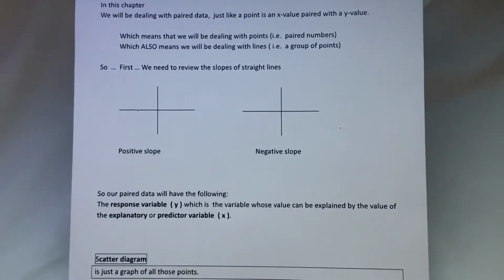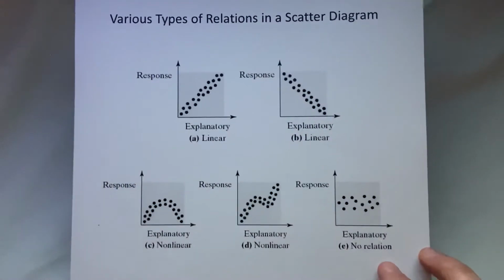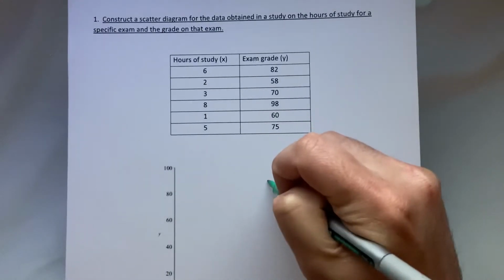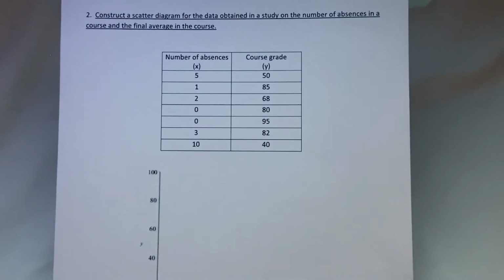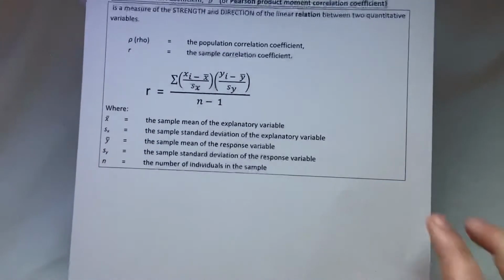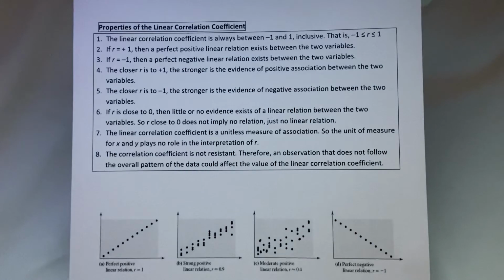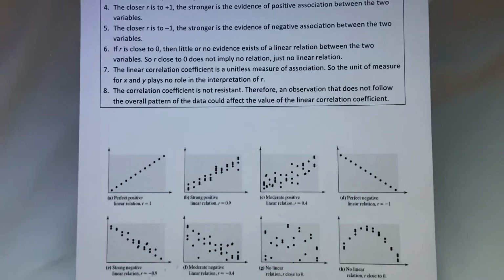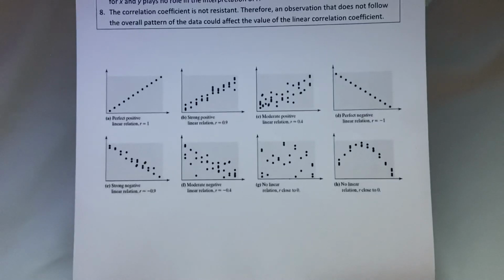MATH 1342 4.1 Notes Part 1